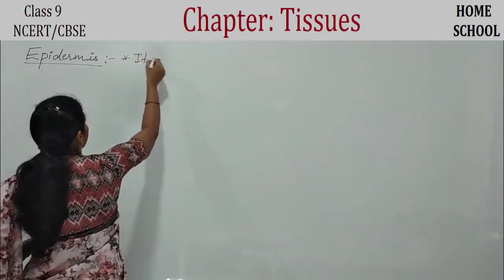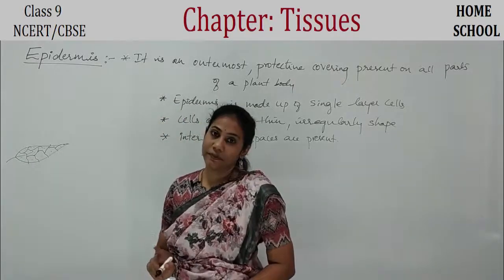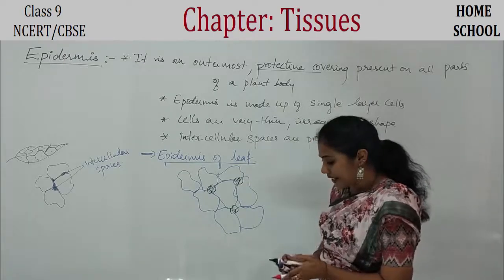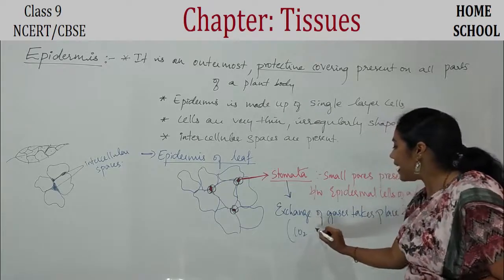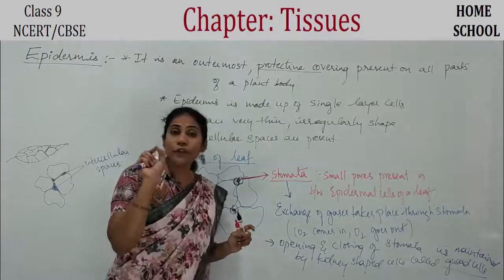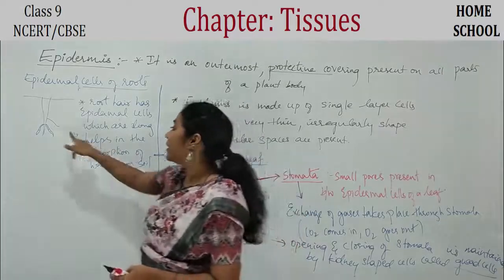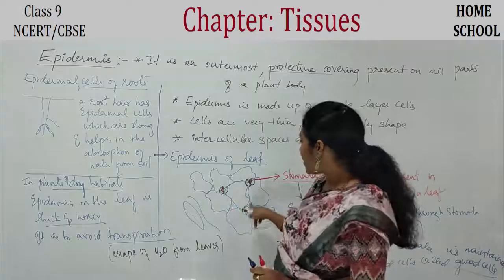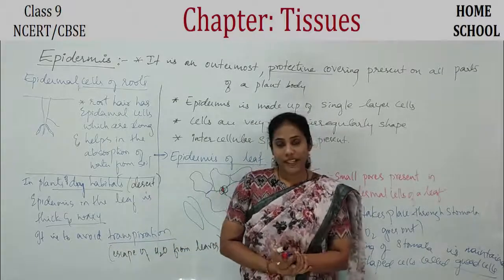Tissues class 9 Biology Part-4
Tissues class 9 Biology Part-4 @naliniHomeSchool
Epidermis
-Transpiration
- Stomata